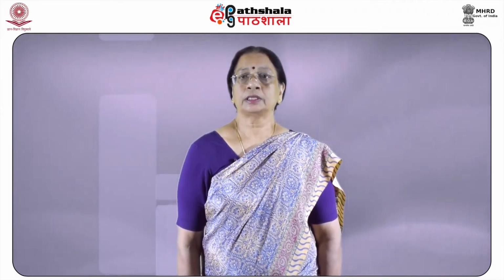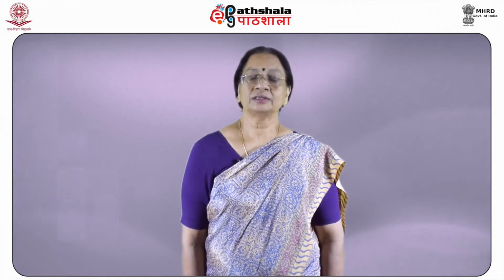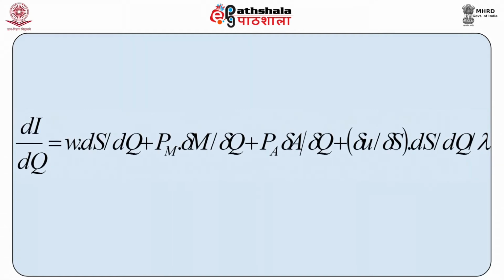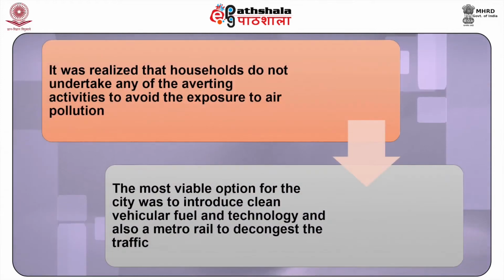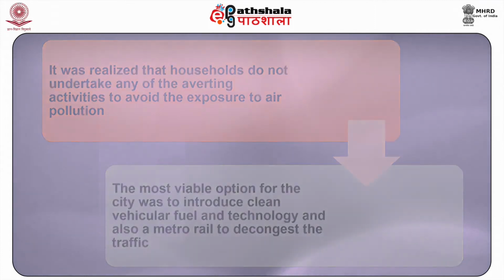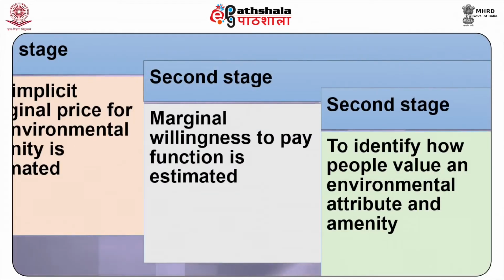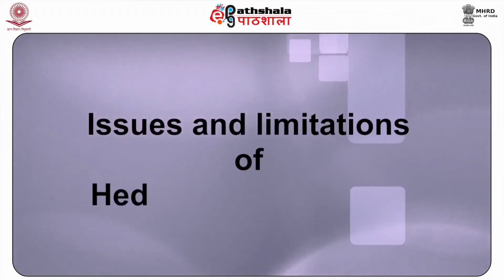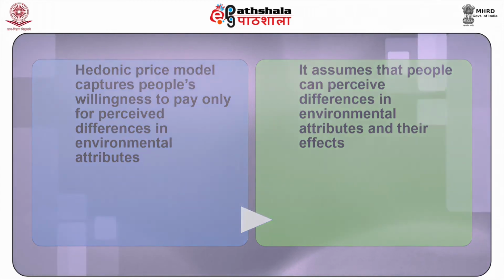Household production models household heath production function and hedonic price method